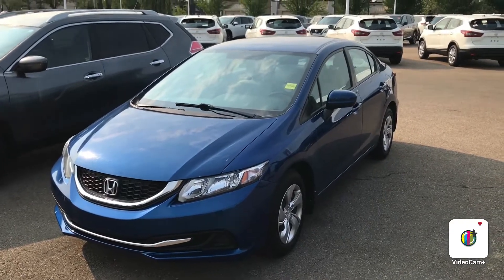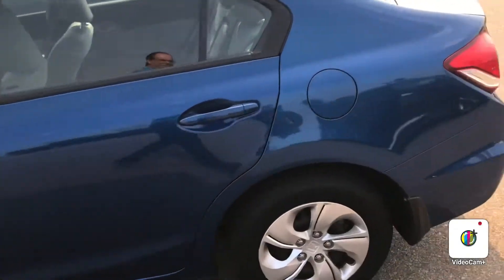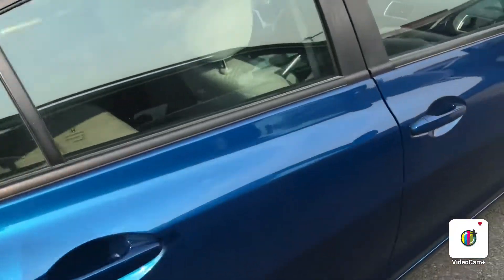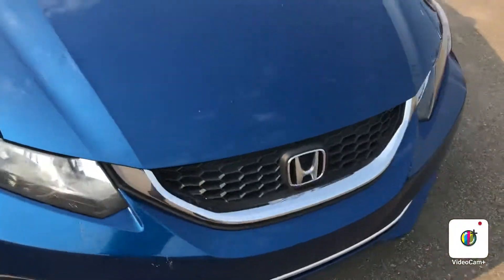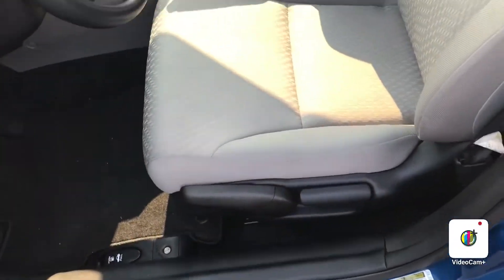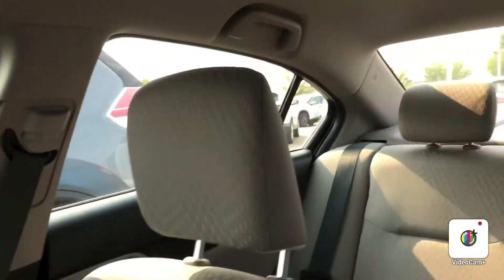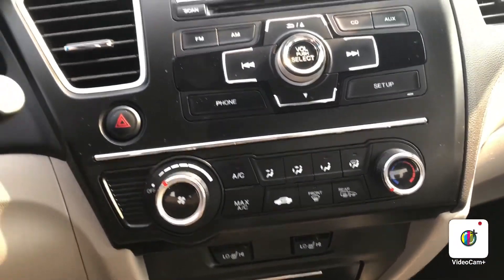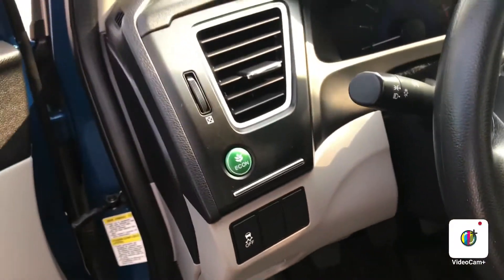2015 Honda Civic